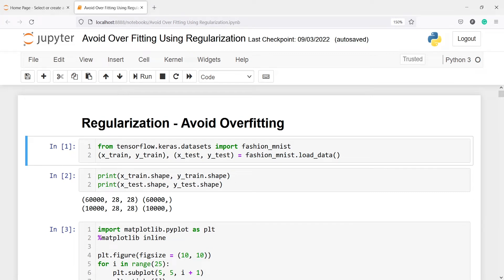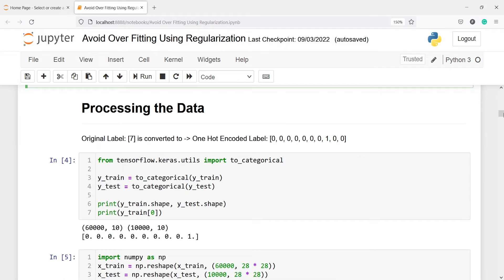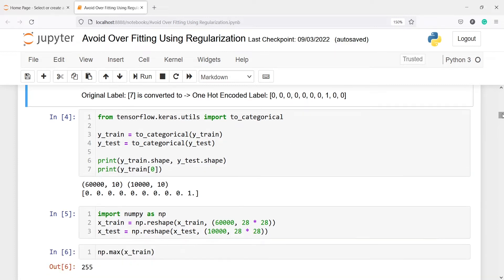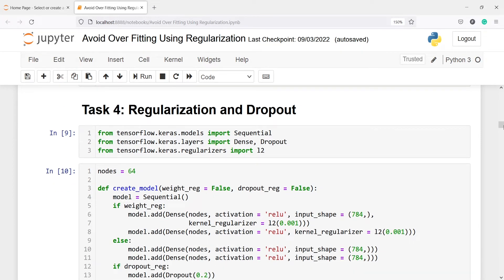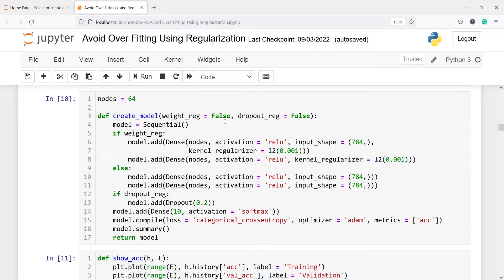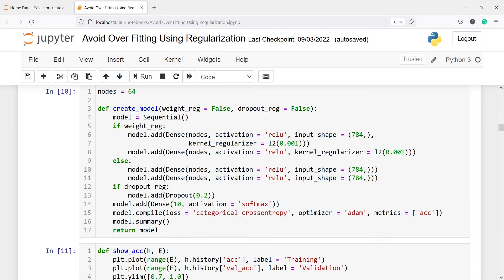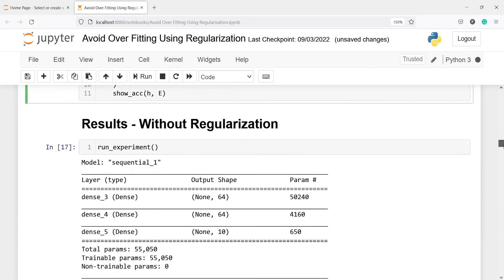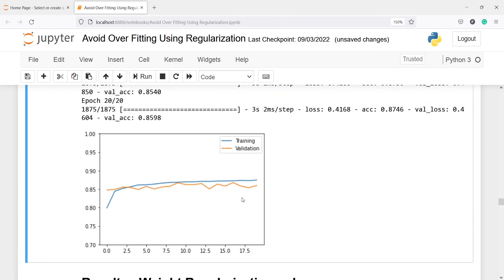TensorFlow: TensorFlow Overfitting | Python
About this video: In this video, you will learn about TensorFlow Overfitting